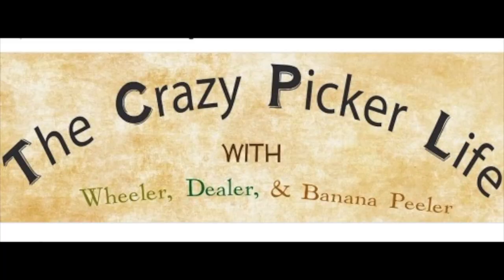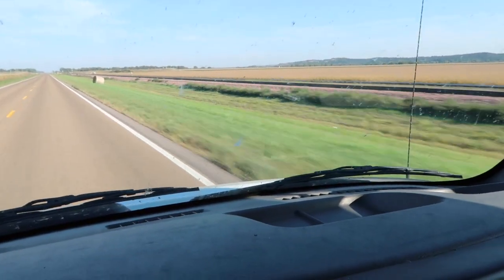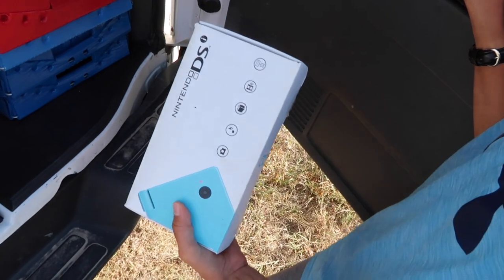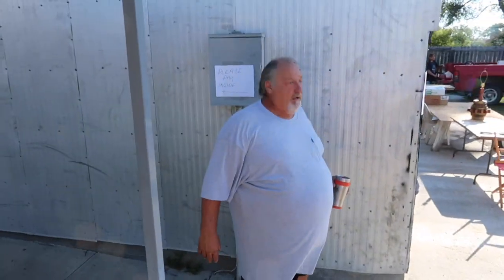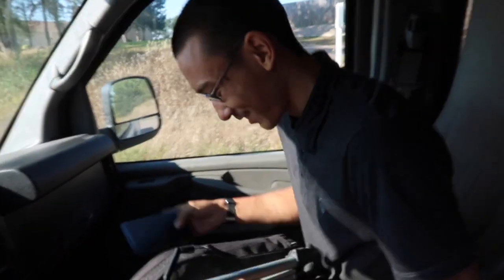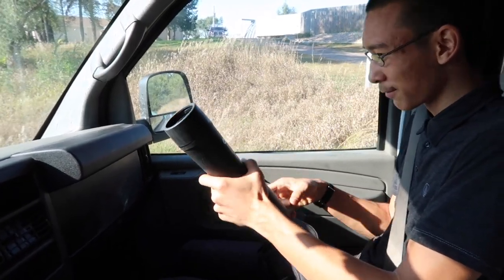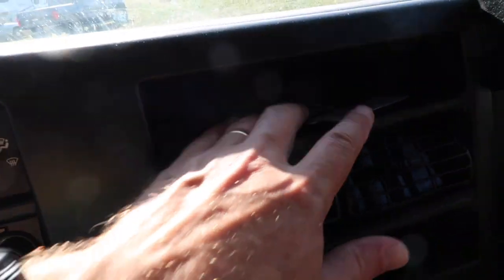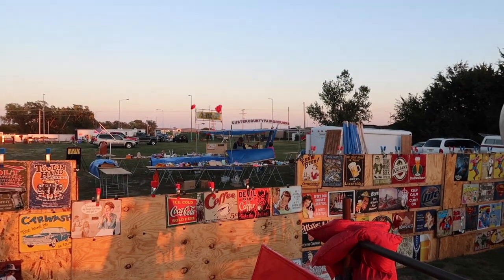Junk Jaunt Nebraska Part 2 - The Long Loop 2016 - CPL 0089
Friday - September 23rd, 2016 *** Daily Vlog 0089